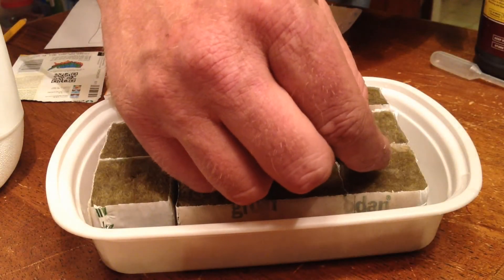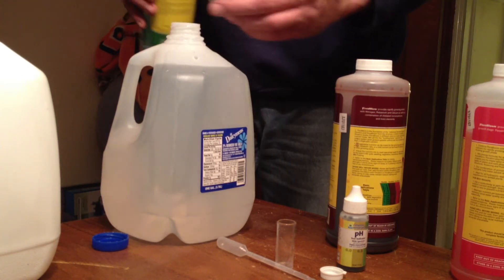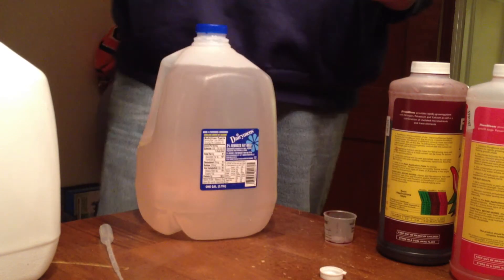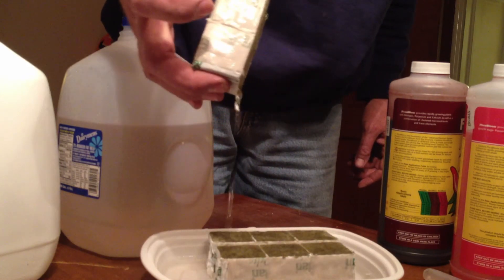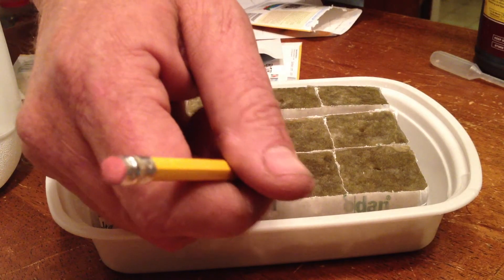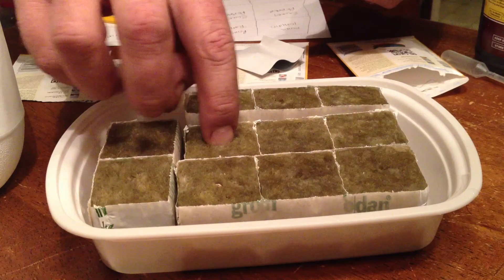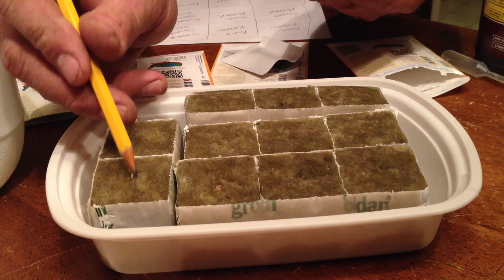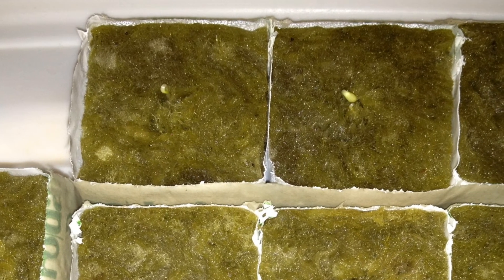DIY Drip Hydroponics "Starting Seeds"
In this installment, we'll be mixing seedling solution, testing the ph, and planting Roma Tomato, Sweet Peppers, Summer Squash Zuchini, and Iceberg Lettuce.